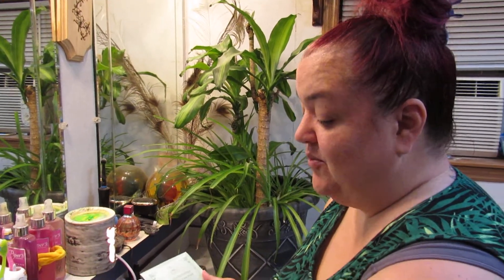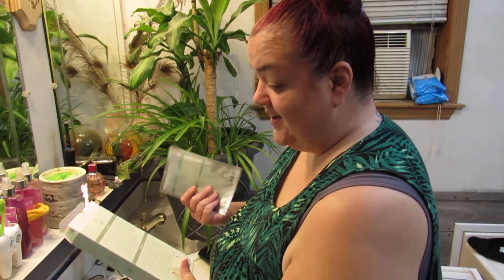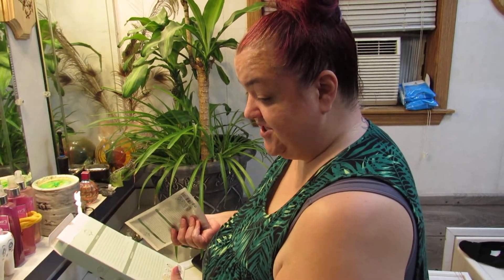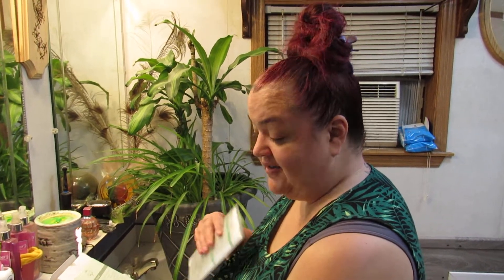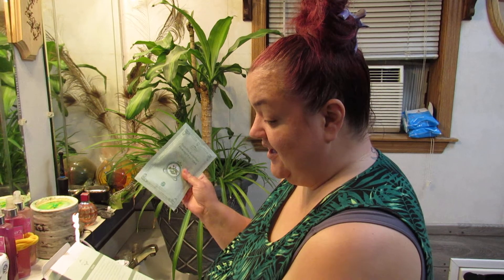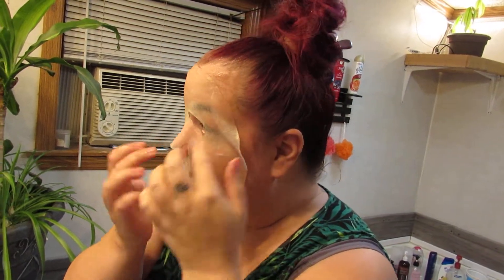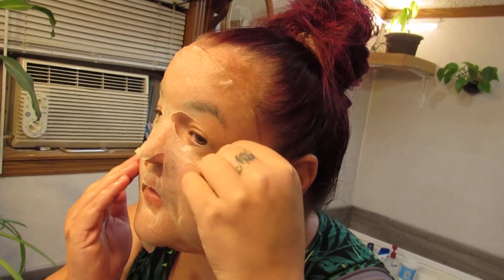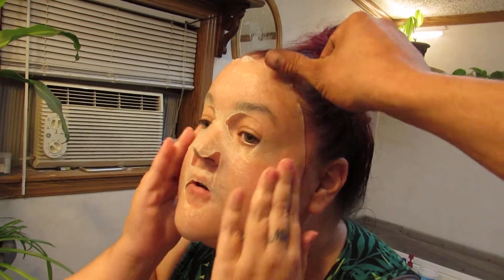MOHOPE Centella Revitalizer Hydrogel Facial Face Mask Unboxing Review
Super juicy masks, I really like them! They make my skin tight and hydrated, I also like how you get to keep it on longer for 45 mins (most masks are 20 mins).

MOHOPE Centella Revitalizer Hydrogel Facial Face Mask Skin Care – Moisturizing Multiple Repairing Revitalizing Essence, 5 PCS for Two Weeks